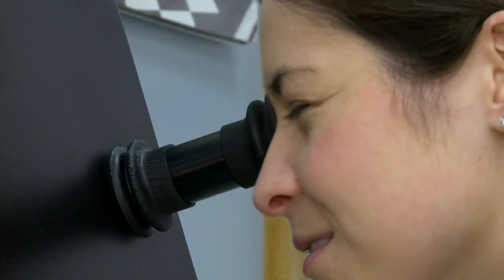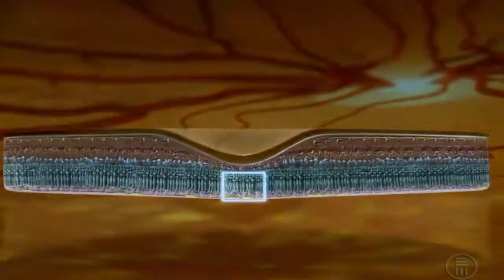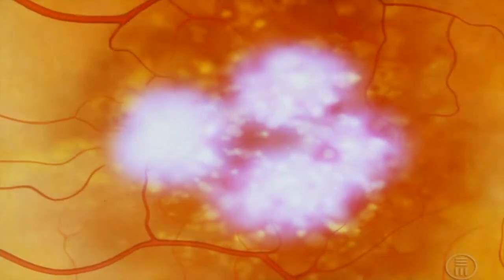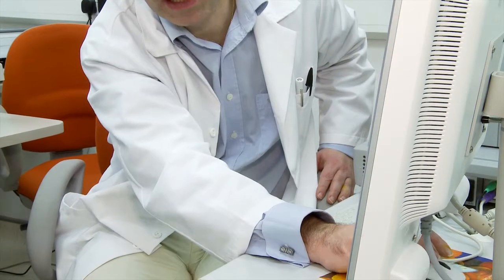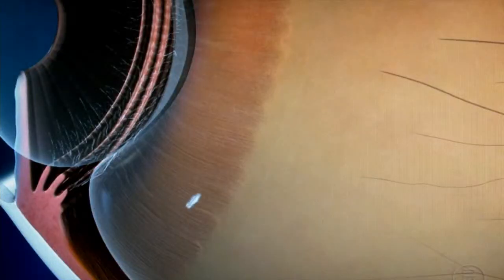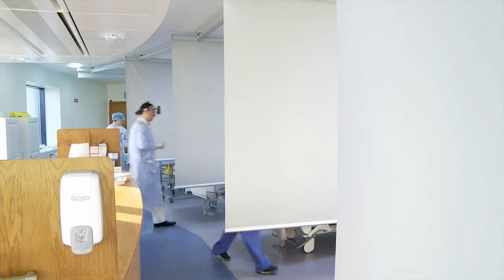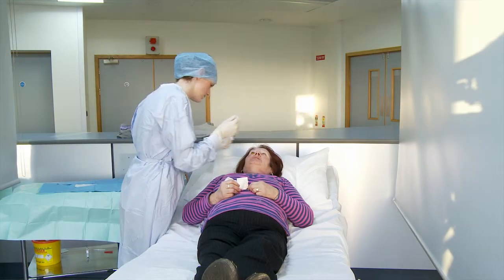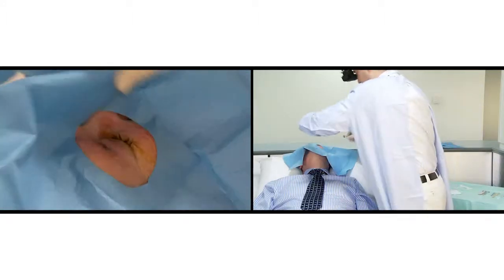V3eyes_YOUTUBE.mp4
EYES VERSION 3 for Preview